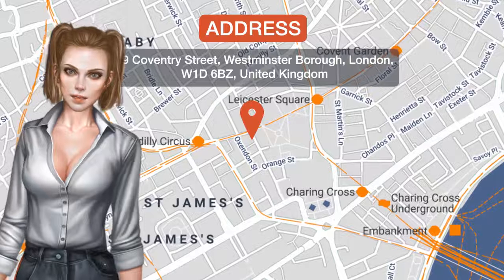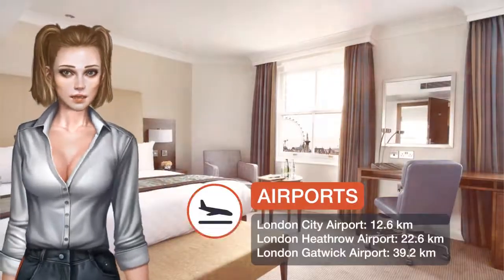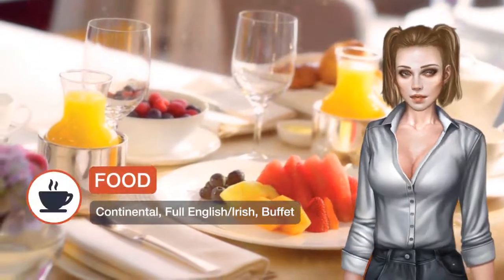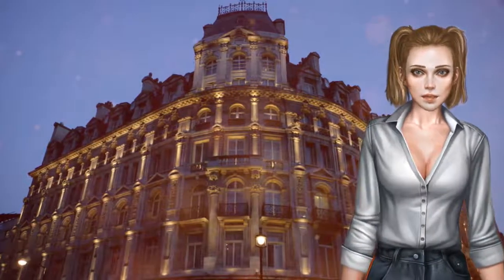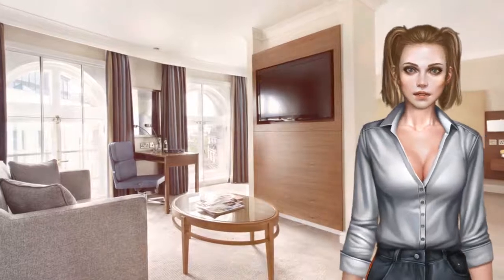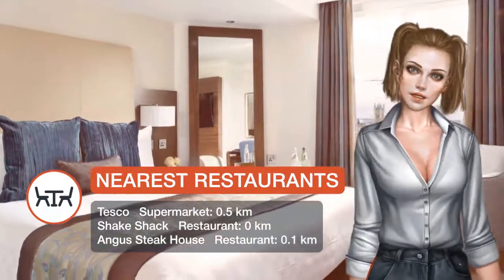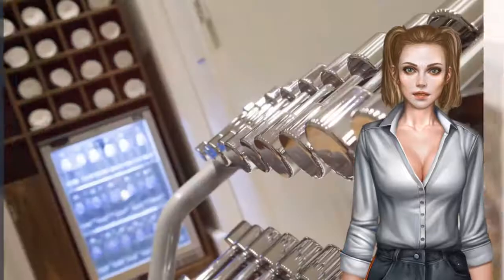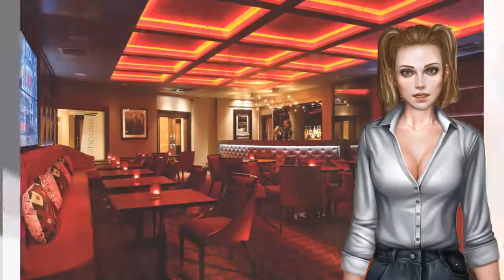Thistle Piccadilly ⭐⭐⭐⭐ | Review Hotel in London, Great Britain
One of our top picks in London.Thistle Piccadilly is located in the heart of London, at the doorstep of the city’s iconic Piccadilly Circus, Chinatown and Leicester Square. Trafalgar Square and Oxford Street are less than 10 minutes away on foot and Westminster Abbey is a 20-minute walk away. Guests at this hotel have access to a range of tourist sites, restaurants, theaters and boutique shops, all within just a few minutes stroll from this Victorian property. Piccadilly Circus and Leicester Square Tube Stations are 100 m away and Charing Cross Train Station is an 8-minute walk away. Guests arriving at Heathrow Airport can take a direct tube from the Heathrow terminals to Piccadilly Circus Tube Station. Each room at this hotel has air conditioning and heating, free high-speed WiFi, a private bathroom and a Smart flat-screen TV.